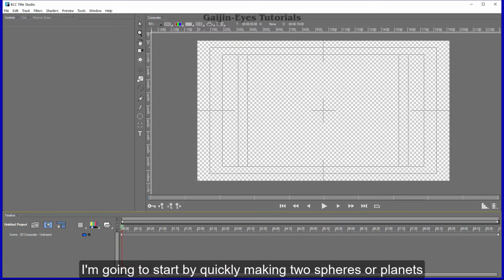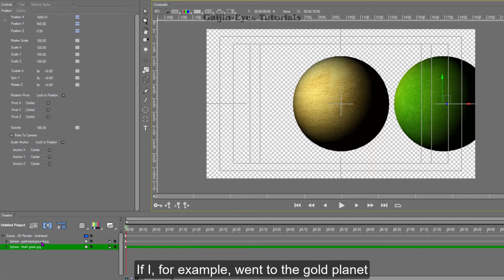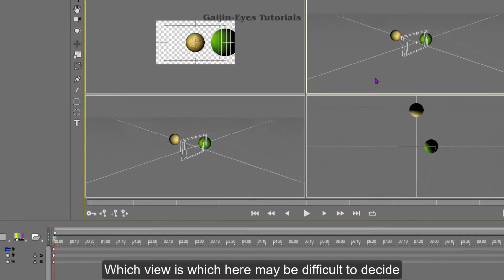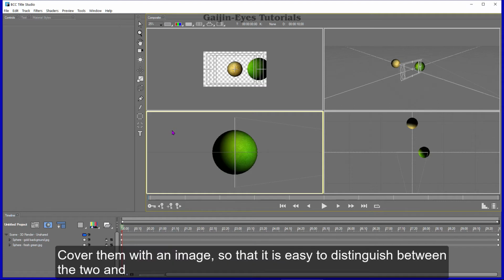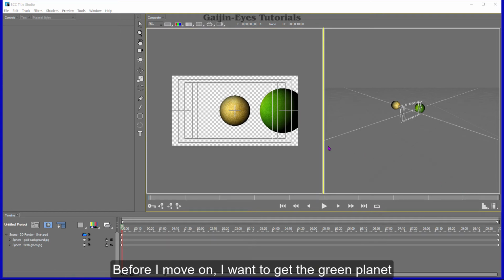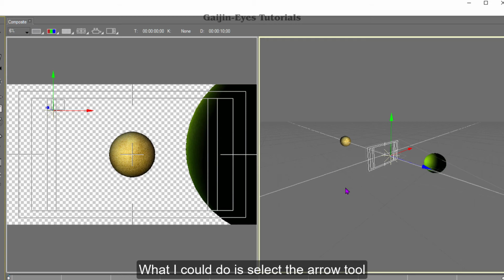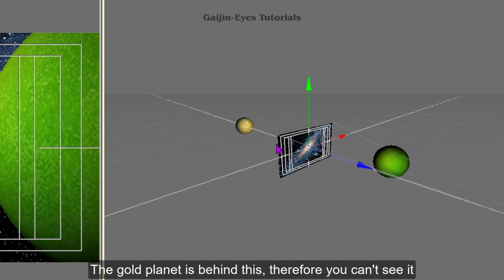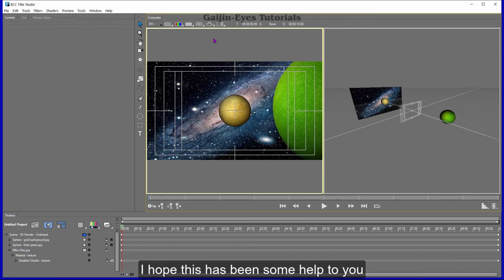BCC Title Studio - Episode 10 – 3-D Space, Part 2 - Play around and Learn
Using the knowledge from Episode 9. I continue to crawl around and discover how to use "Split Views" and "Camera Views".